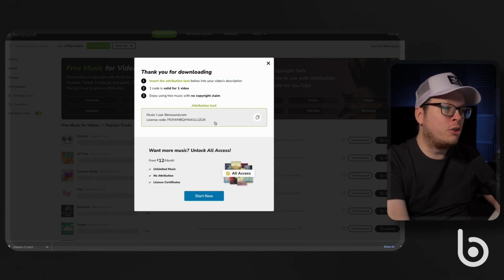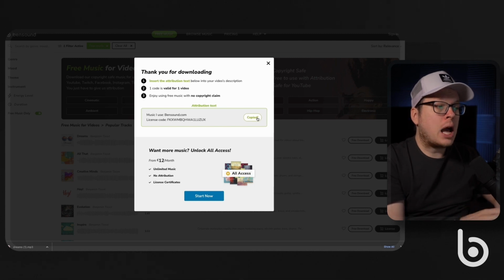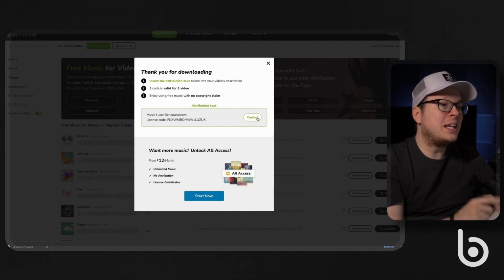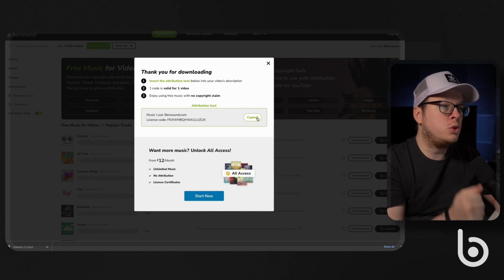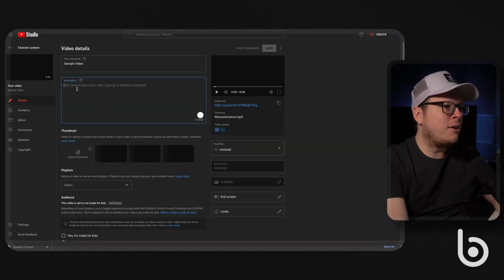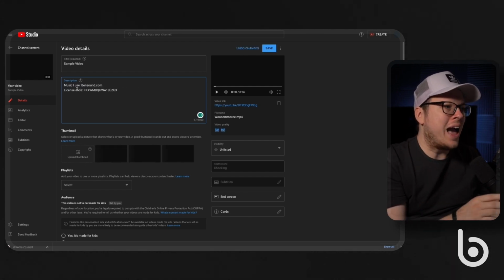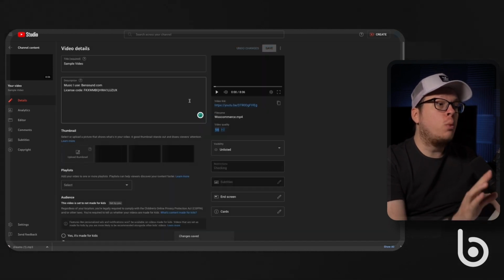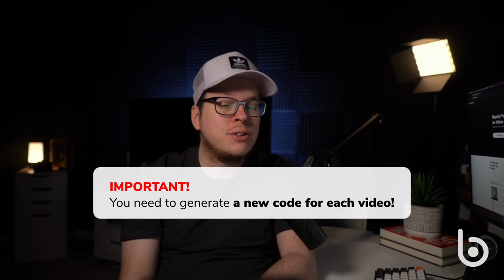How to avoid copyright claims on YouTube (Only Applies to Free Music users)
Today, Kory is teaching us how to avoid copyright claims on YouTube using our Free Music.
This tutorial only applies to our Free Music users, for paid plans you just have to add your YouTube channel to your account.

0:00 Introduction
0:36 Update On Bensound
1:02 Step-by-Step guide
2:02 Old videos